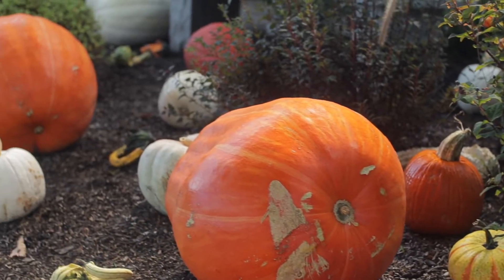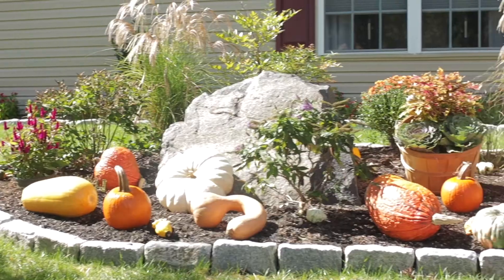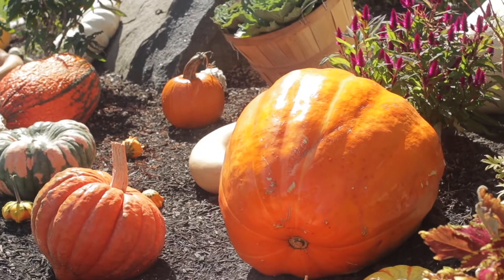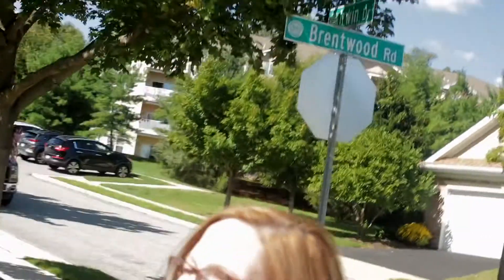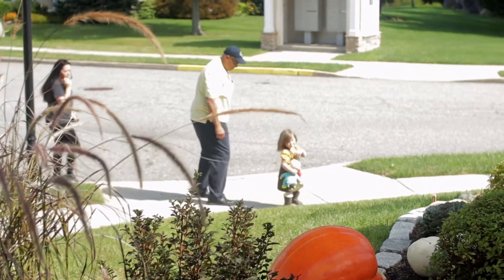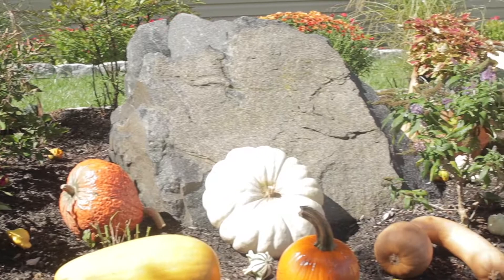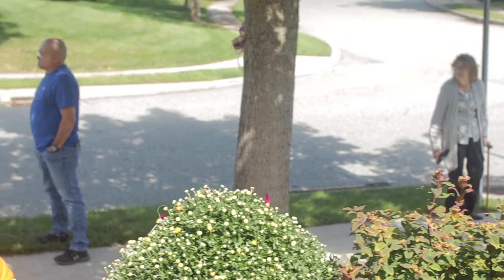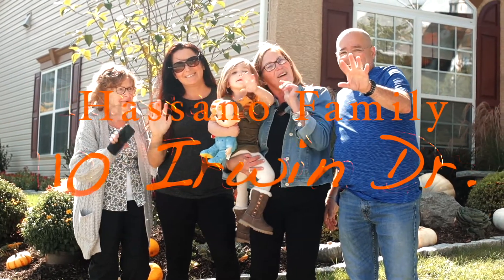Hassano Family Pumpkin Patch Display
Visit 10 Irwin Drive in Upper Chichester to check out Joanna Hassano and her family's extraordinary huge pumpkin and harvest display!